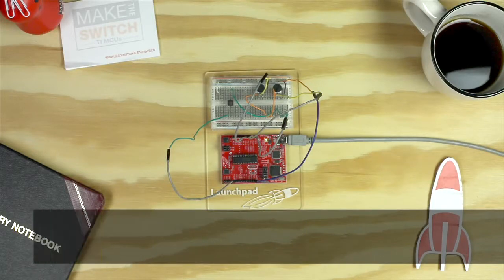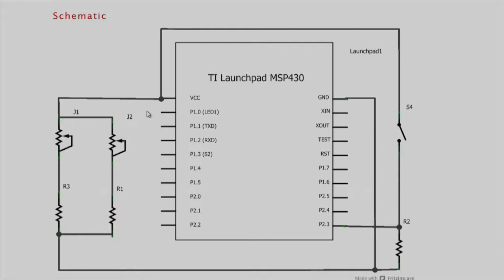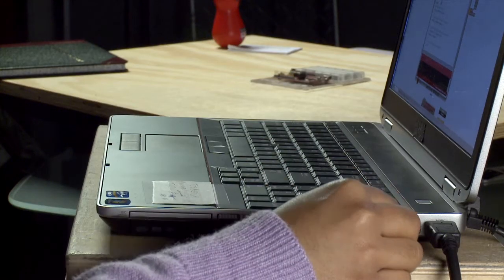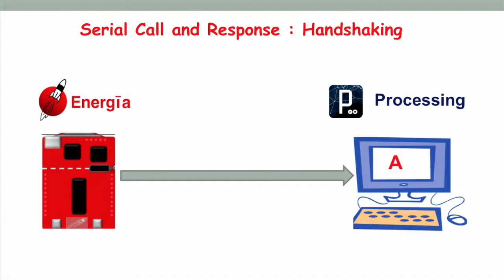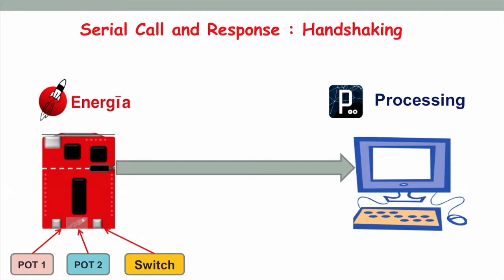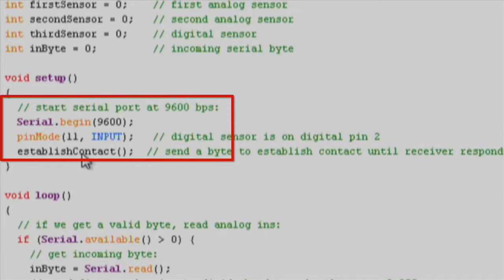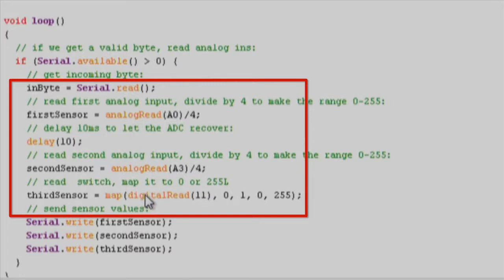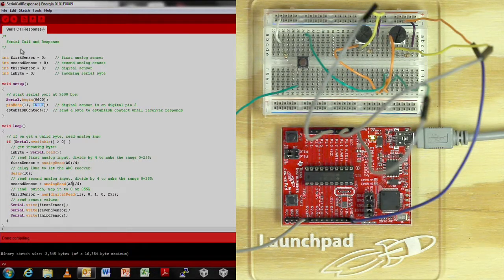Energia tutorial: Serial Call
This tutorial demonstrates multi-byte communication from the MSP430 LaunchPad to the computer using a call-and-response (handshaking) method.